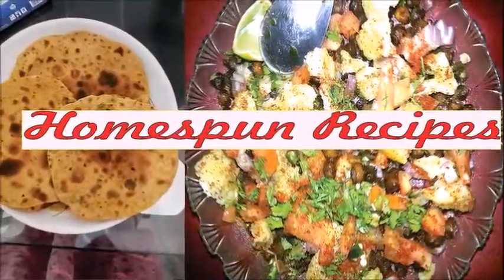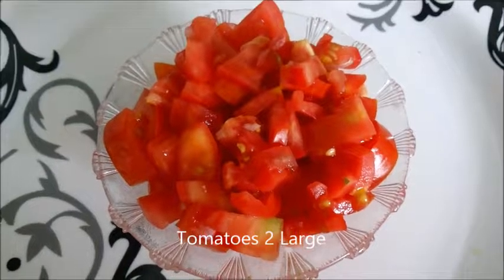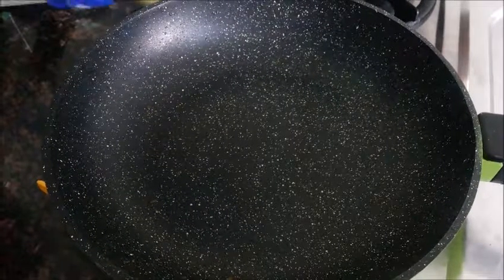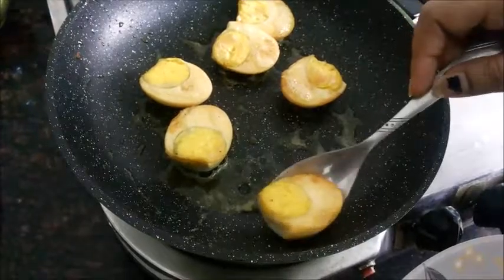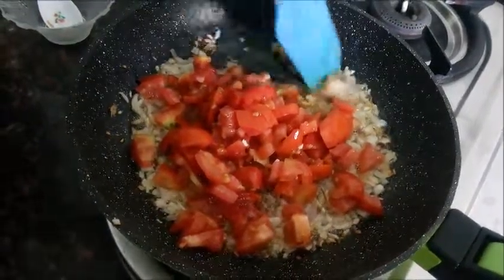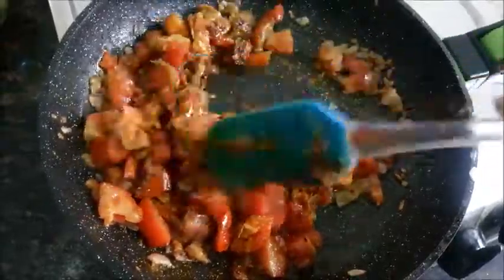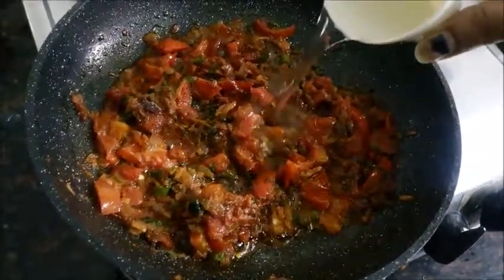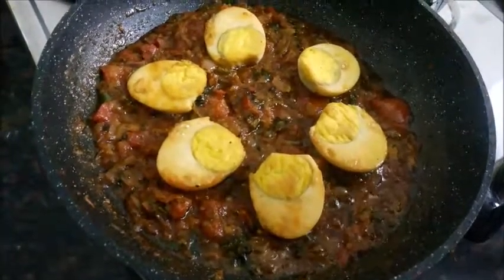Anda Masala Recipe | Dhaba style Anda Masala | Egg Curry Recipe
Spicy Anda Masala Gravy recipe is my favorite winter breakfast recipe, enjoy this spicy Egg in Onion and Tomato Gravy with Paratha.
This is a Village style Anda masala recipe which does not require any fancy or gourmet spices, the onions and tomatoes are chopped and cooked unlike the restaurant style gravy where everything is pureed and used.
Restaurant Style Egg Curry and village style Egg masala have a different taste, flavor and texture.

I have also created a recipe where I cook Egg in Spicy Chana dal curry.

We bring to you simple recipes that everyone can cook. Our main forte is Indian recipes but will also try to bring recipes from across the globe.

Enjoy Cooking!